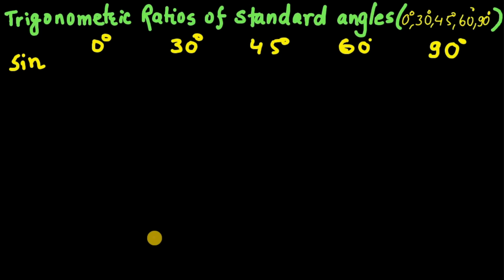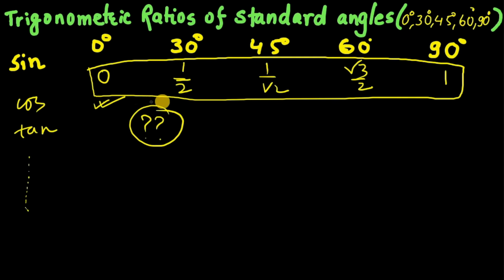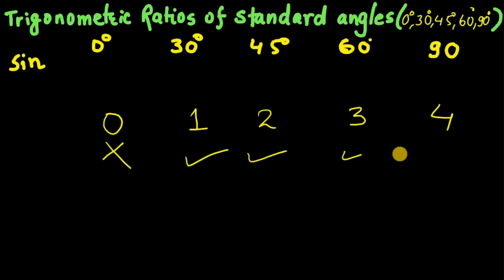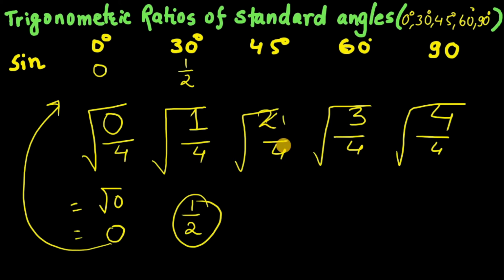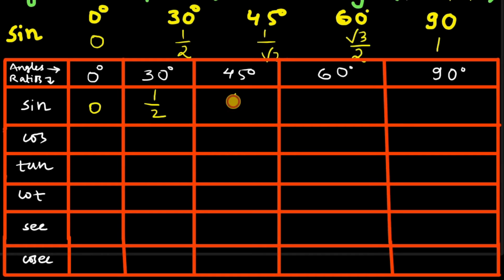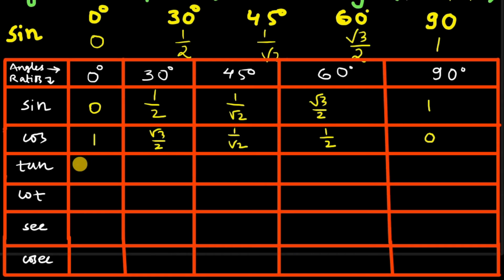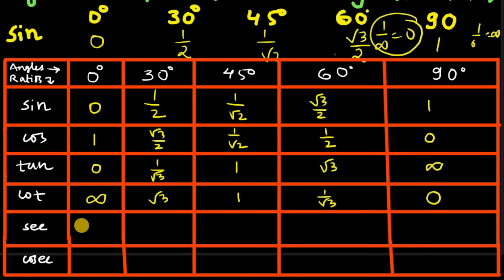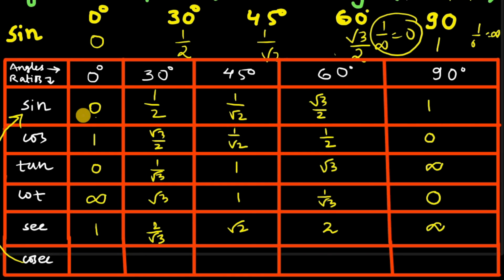Mathematics: Trigonometric ratios of standard angles